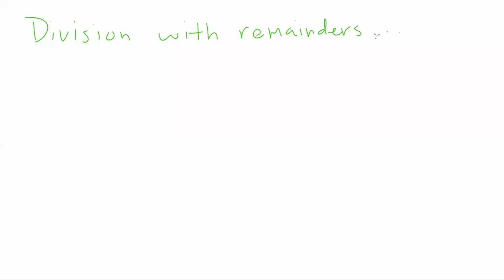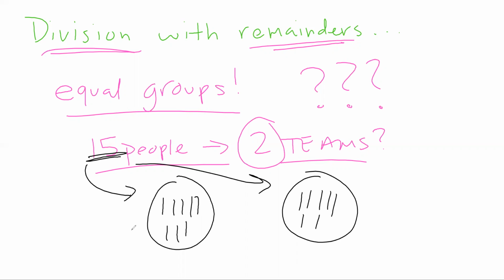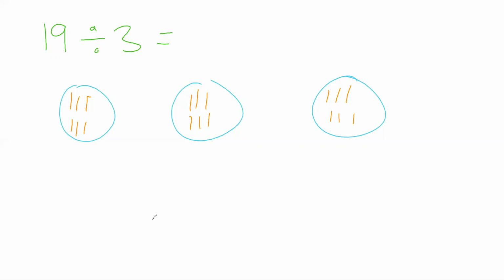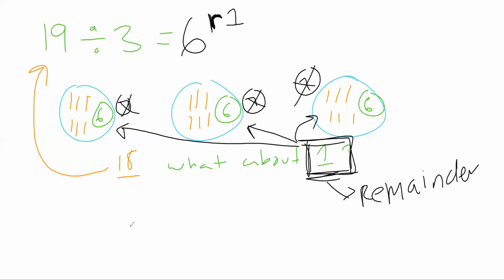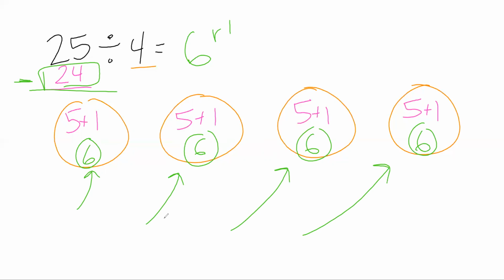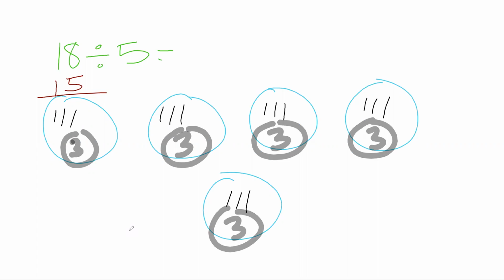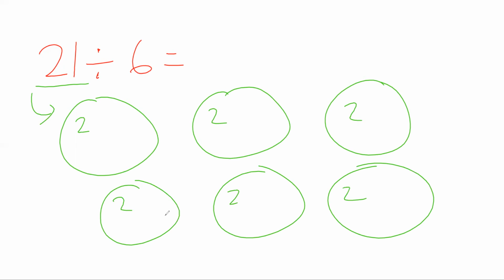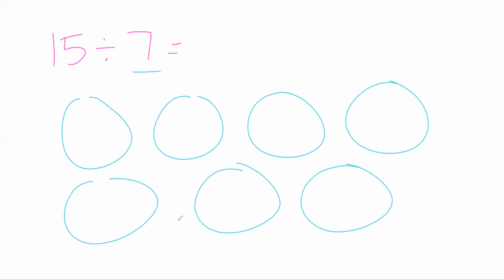Division With Remainders Part 1